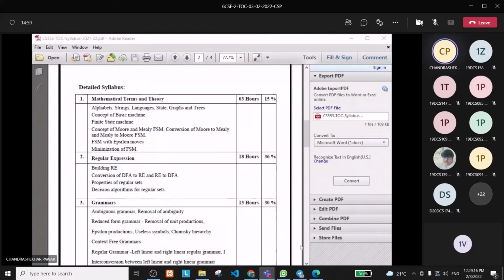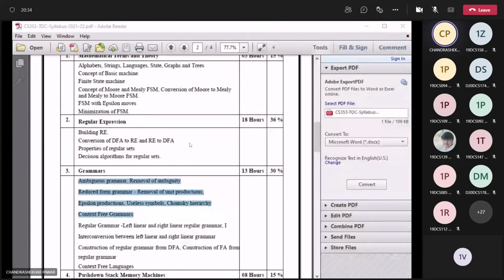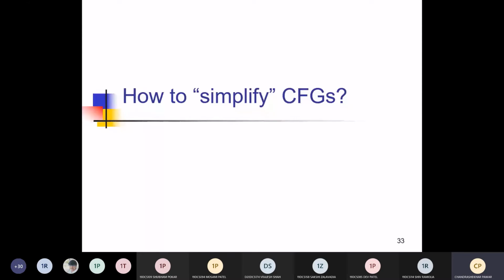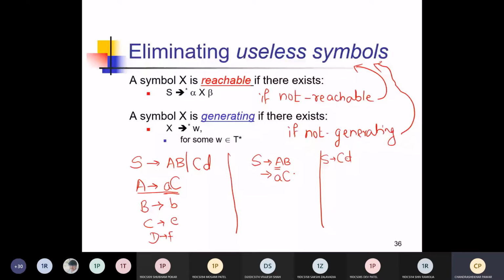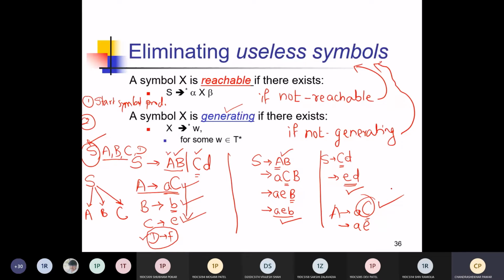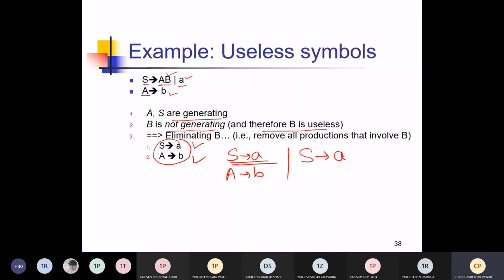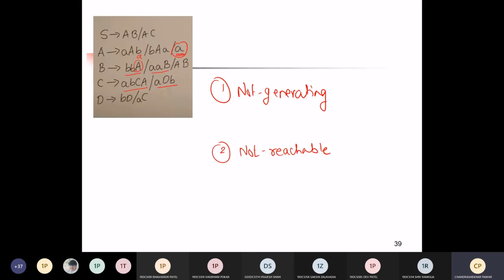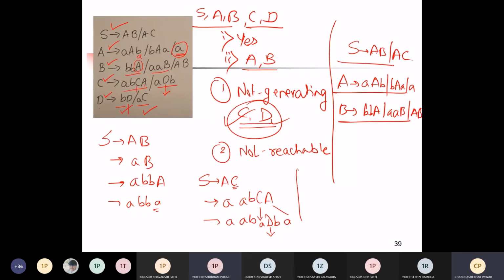TOC Lec (CSP) ~ 3-2-22